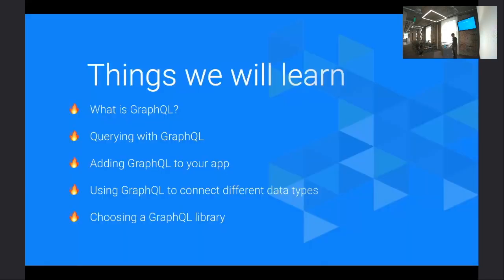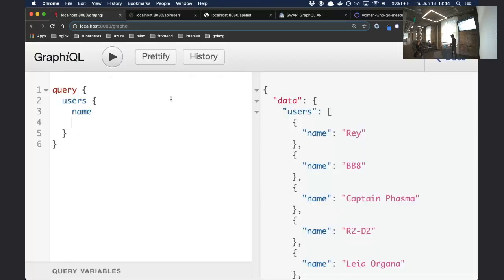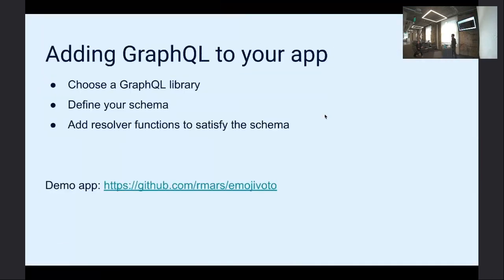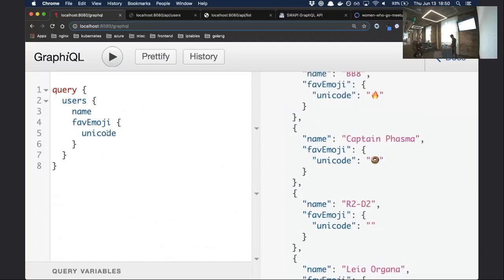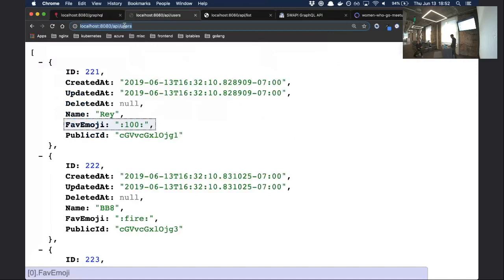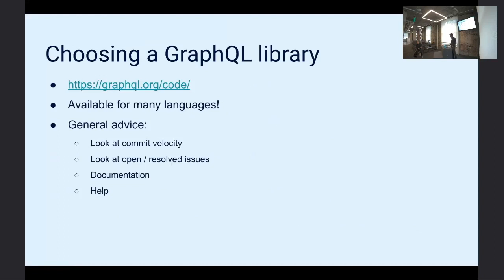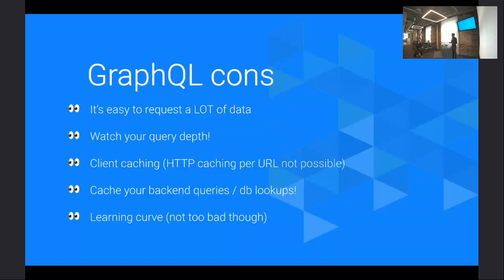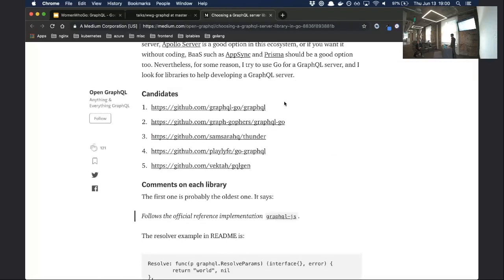Using GraphQL to write awesome golang APIs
Watch Risha Mars' talk from the Women Who Go Meetup held on June 13, 2019, at Buoyant HQ in San Francisco.

Risha is a Software Engineer at Buoyant and works on the Linkerd 2 control plane, writing APIs, CLIs and dashboards using Go and Javascript. Previously, Risha worked on the Ads team at Twitter, on internal ads tooling and dashboards.

Title: Using GraphQL to write awesome golang APIs

Abstract:
When writing web applications, API management can be one of the most time-consuming things. GraphQL allows you to build APIs that can easily assemble large amounts of related data, and provide a lot of query flexibility.

Risha will talk about how to choose a GraphQL library from the many options out there, and how to implement a simple API with GraphQL.
Risha will show how to use it to stitch related data together to provide a flexible and user-friendly API.